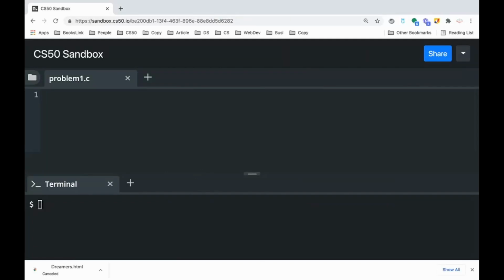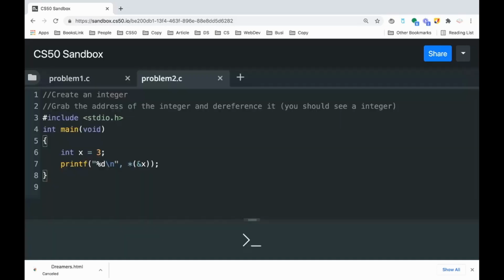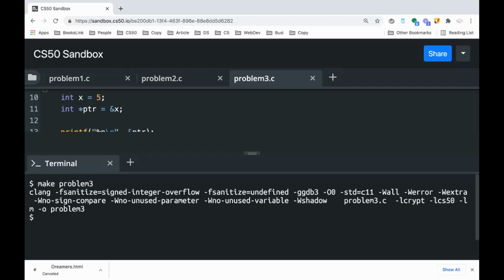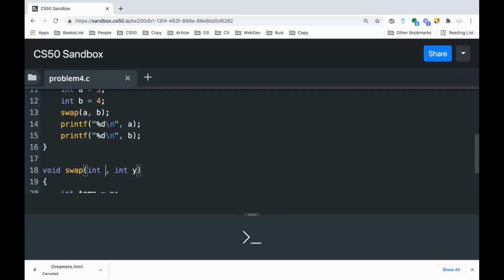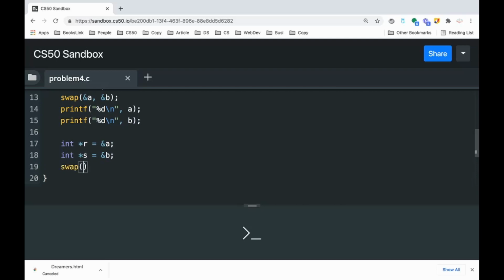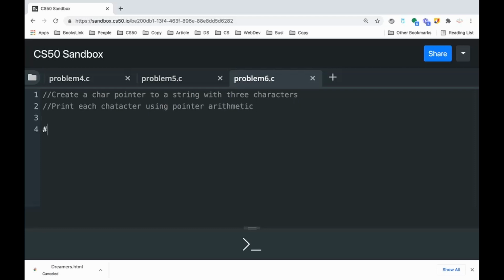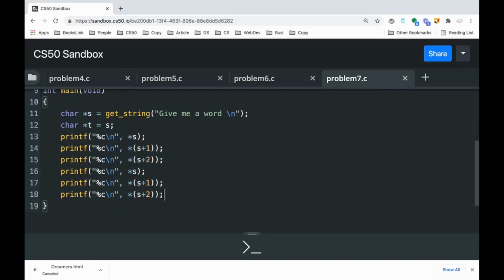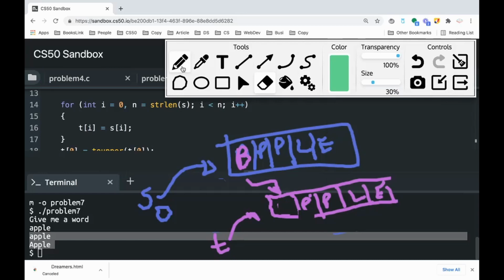FINALLY UNDERSTAND POINTERS | 7 Problems and Solution